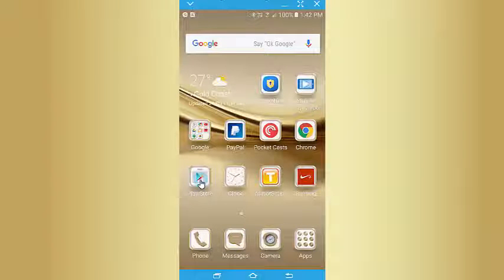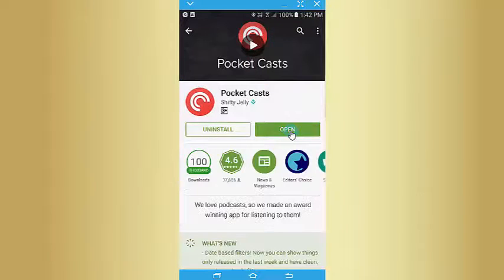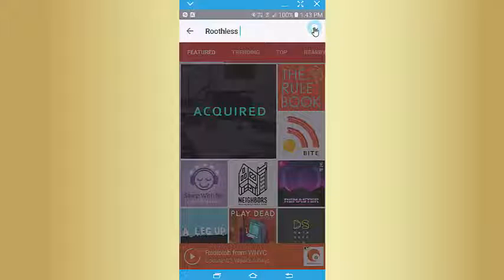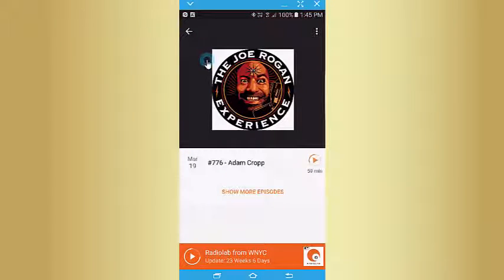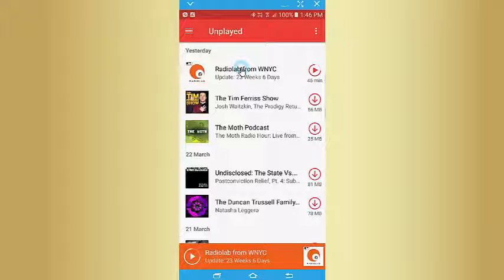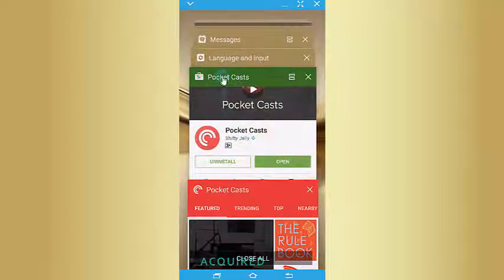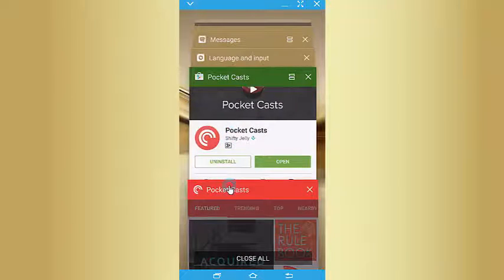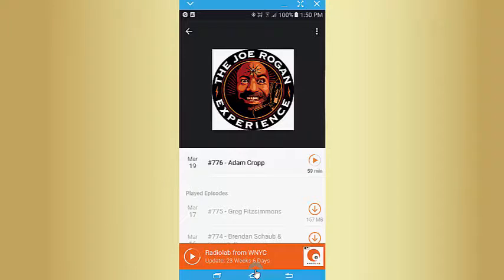Pocket Cast Install Tutorial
How to find Roothless Tales Podcast on PlayStore for Android or AppStore for IPhone.